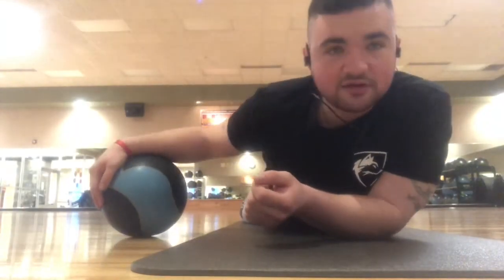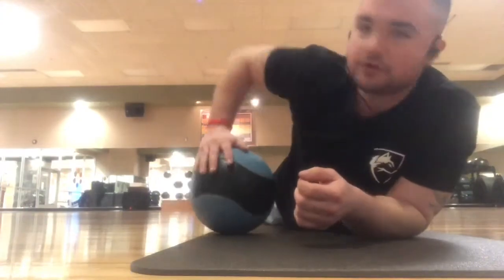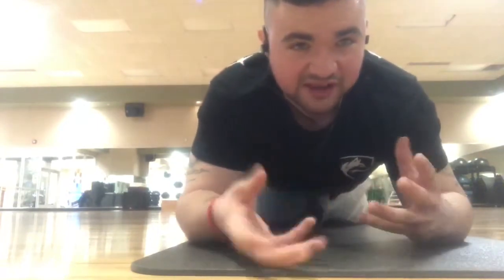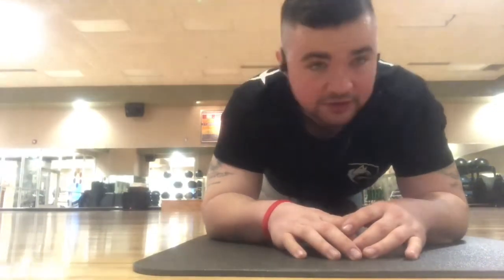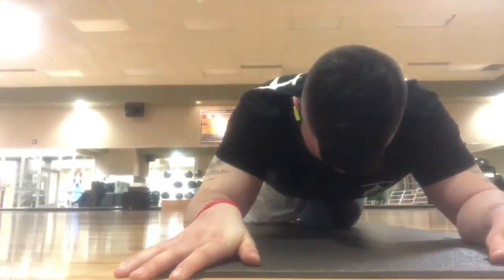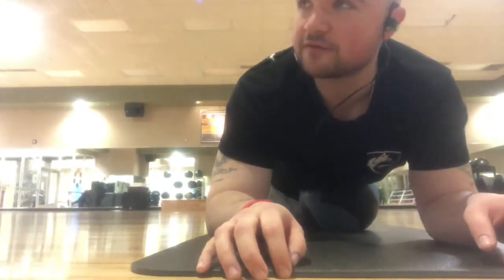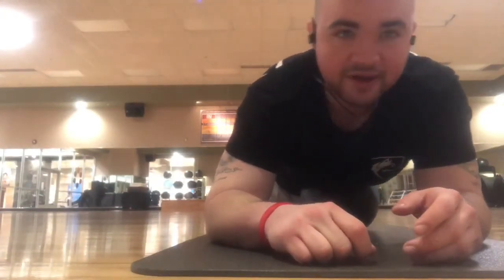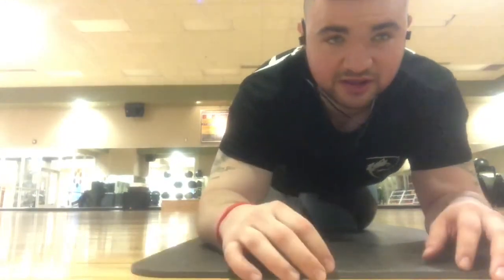How To Treat A Lower Back Injury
Treating a low back injury can be tough! Have you sustained one before while squatting or deadlifting in your workout routine? It can be tough to heal, but I found this exercise from Trevor Bachmeyer from SmashweRx! Go check his channel out!